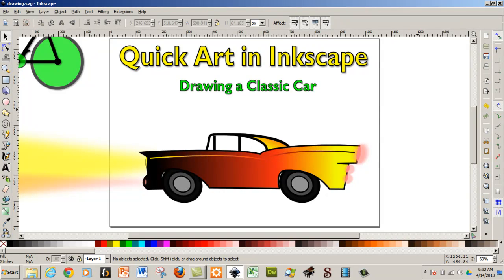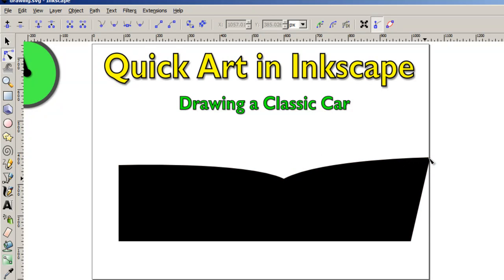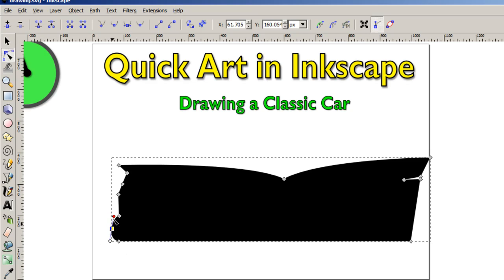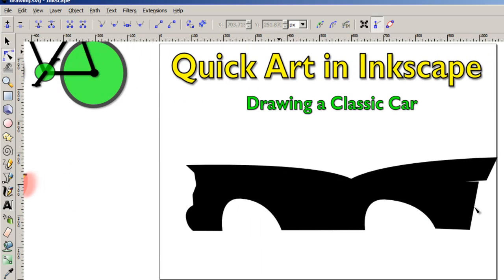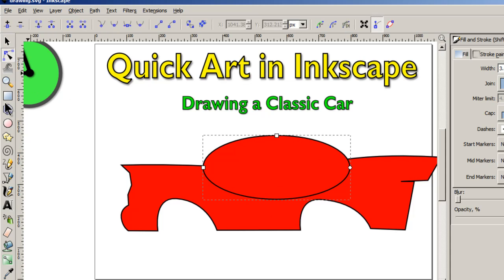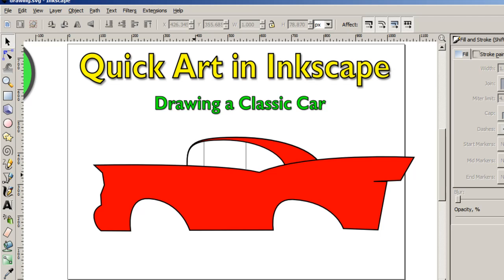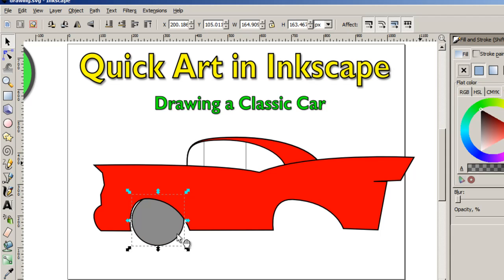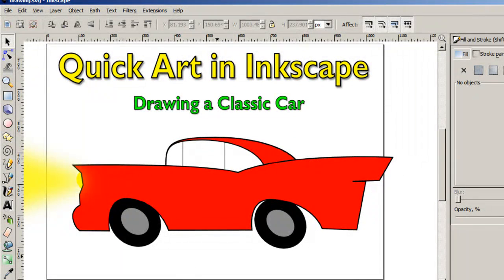Drawing a Classic Car in Inkscape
In this video, I demonstrate how to use the node tool to create a classic car shape in Inkscape.